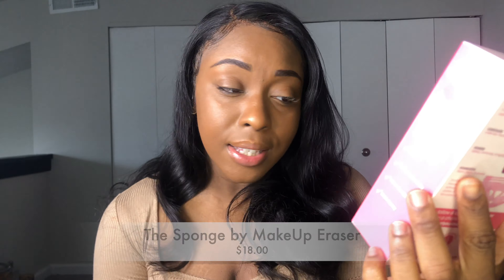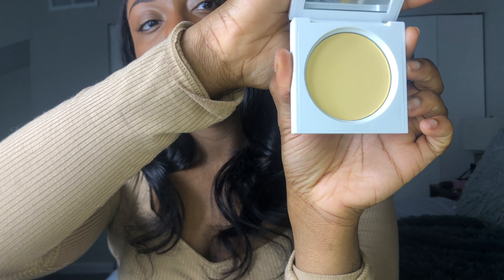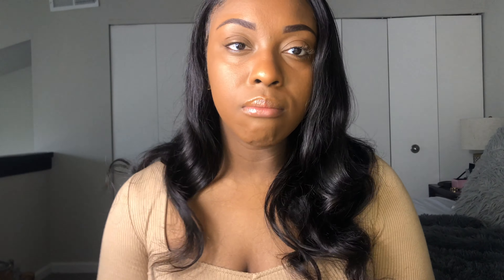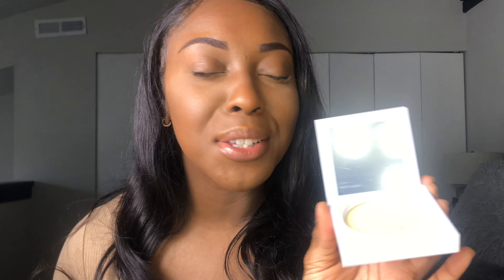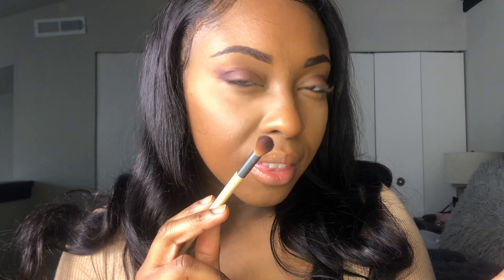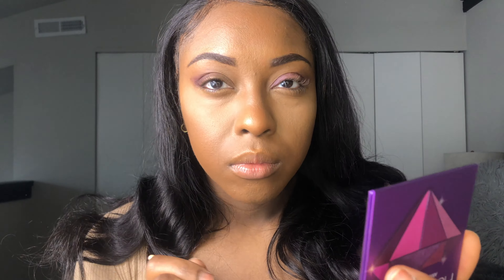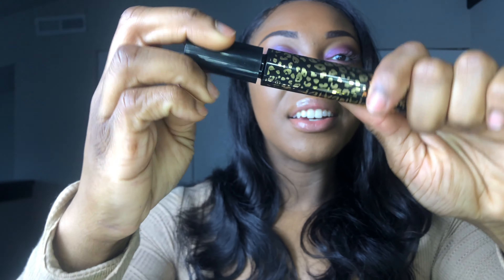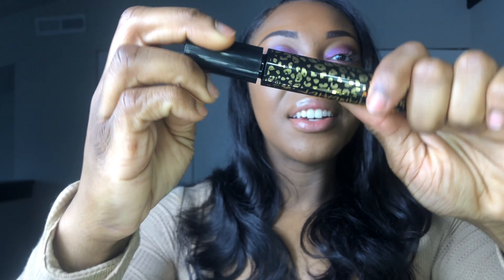DECEMBER 2020 BOXYCHARM UNBOXING | TRY ON + FIRST IMPRESSION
Hey guys!

In today's video, I will be showing you what I received in the December Boxycharm box. I recently collaborated with Boxycharm, so look forward to more videos like these in the months to come!

Thank you for tuning into another video. I hope you enjoyed. 😍

xoxo,

Kiana ♡